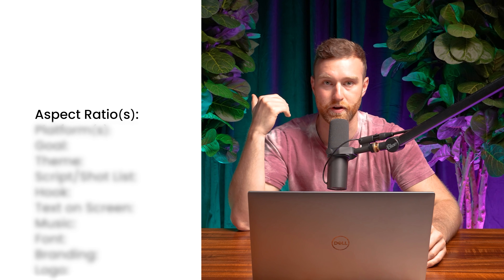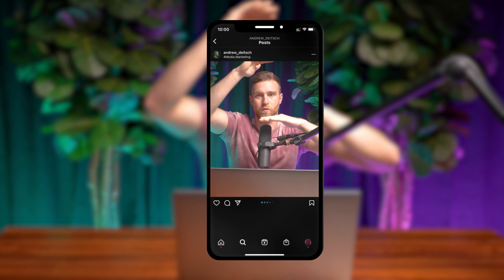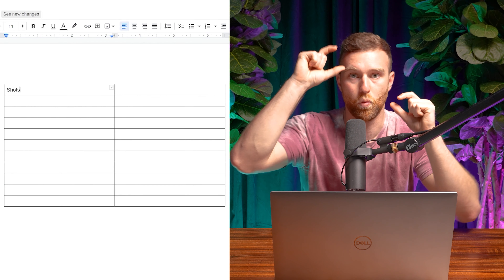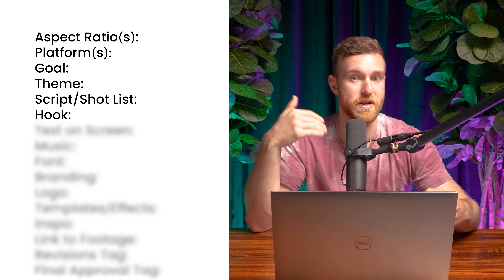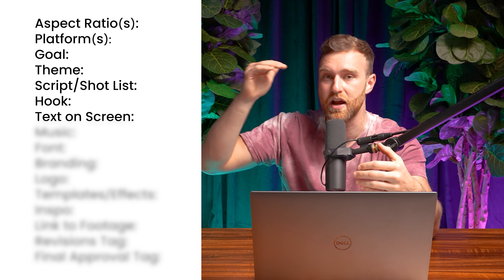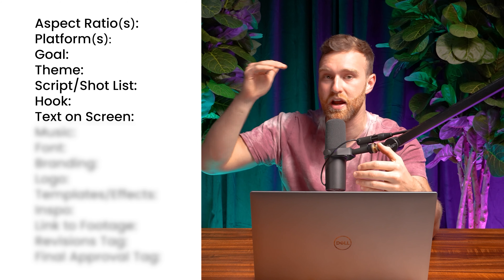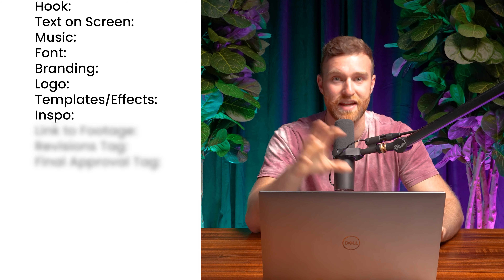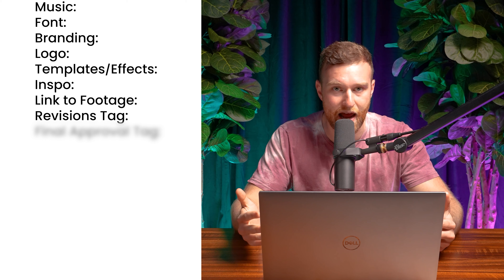GET THE VIDEO IDEA OUT OF YOUR HEAD! - What to Tell Video Editors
Ever had a video idea in your head, but not sure what to tell a video editor to get the proper output you want?

In this video, Andrew Deitsch, Creative Director at 4Media breaks down exactly what the key things you need to tell your video editors before they get started on your project.

TIMESTAMPS:
00:00 - Intro
0:32 - Aspect Ratio
0:53 - Goal
1:16 - Theme
1:27 - Script / Shot List
1:45 - Hook
2:05 - Text on Screen
2:18 - Music
2:58 - Branding
3:24 - Templates / Effects
3:35 - Inspo
3:54 - Link to Footage
4:04 - Revisions
4:43 - Screenshot the list

We rebranded our marketing agency from 4Media to BAD Marketing. If you would like to work with us, please apply